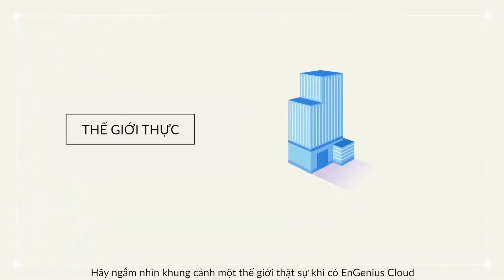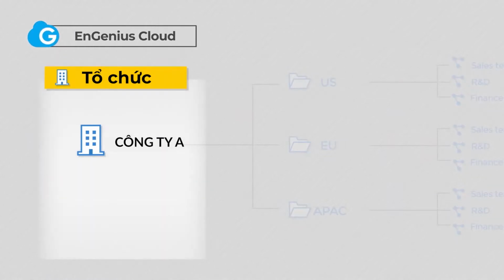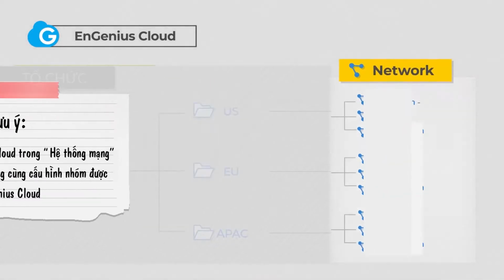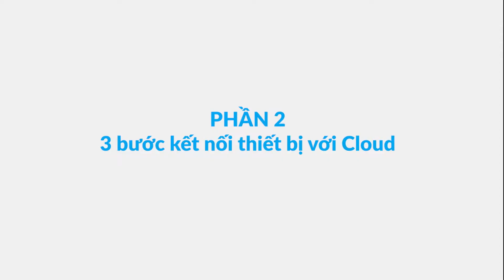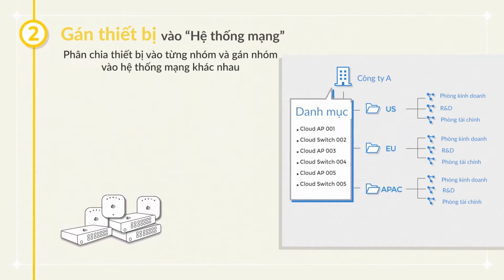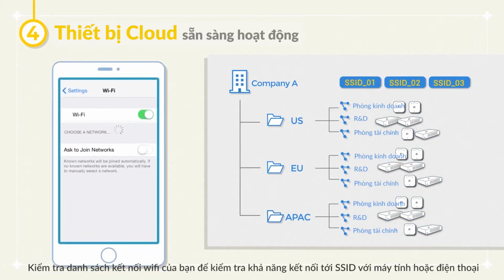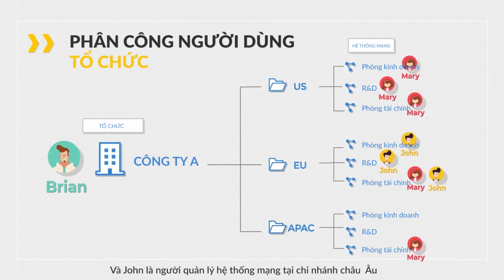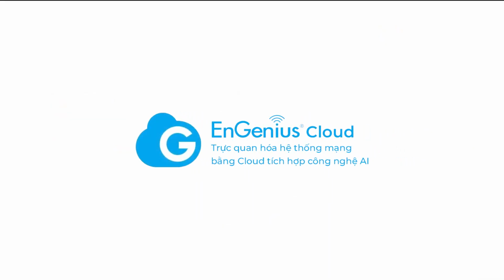Cách thức đăng ký tài khoản và kết nối thiết bị trên EnGenius Cloud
▶ Phương Việt Group - Đại diện EnGenius tại Việt Nam

1. Trụ sở chính: 113 Nam Đồng, Đống Đa, Hà Nội.

2. Chi nhánh TP.HCM: 412/4 Lũy Bán Bích, Phường Hòa Thạnh, Quận Tân Phú, TP.HCM.